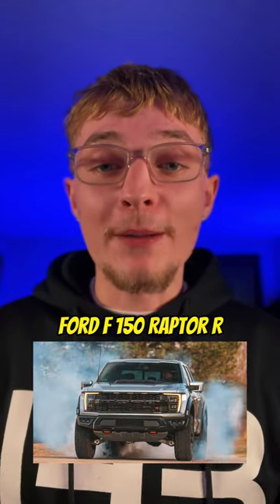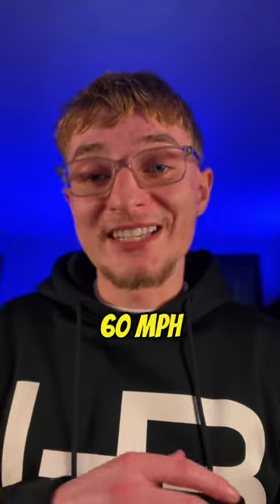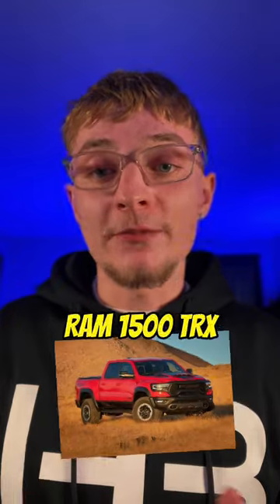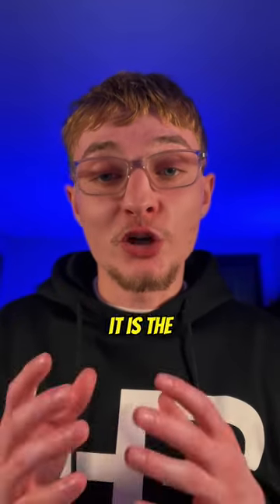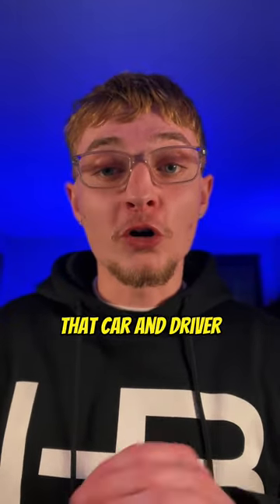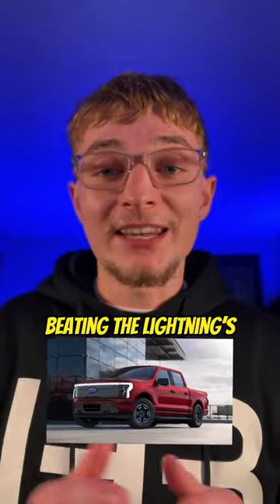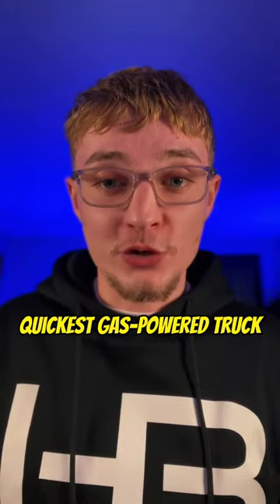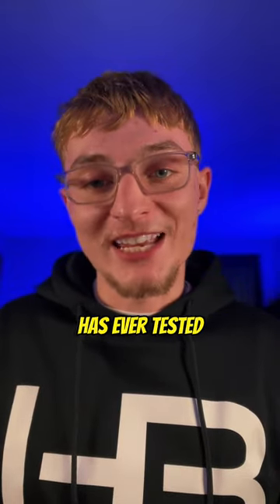Car and Driver Winners and Losers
📣 📣 We have some WINNERS to recognize! 🏆 🏆

🏆 Car and Driver released a list of their winners and losers of 2022 and we have a bunch of winners to recognize at Healey Brothers!

🎖️ Some of the winners include the Corvette C8, Jeep Grand Wagoneer L with Hurricane Inline 6, Ford F-150 Raptor R, IONIQ5 and the Kia EV6!!